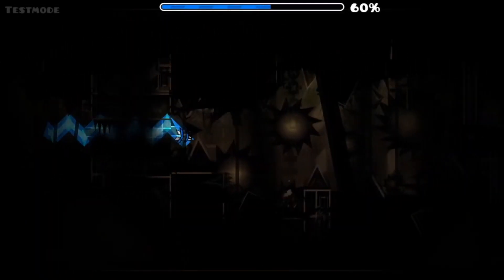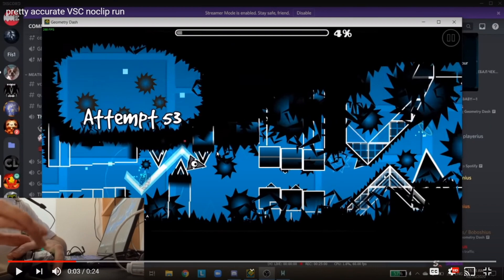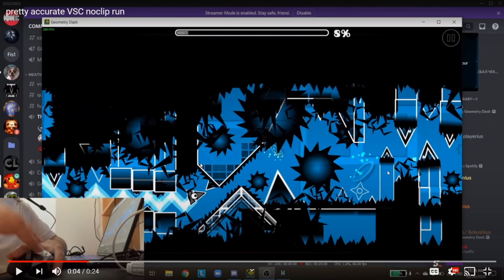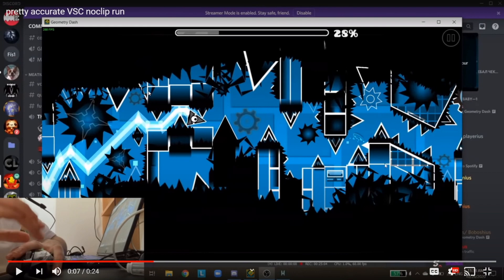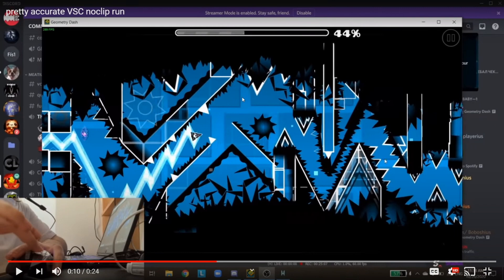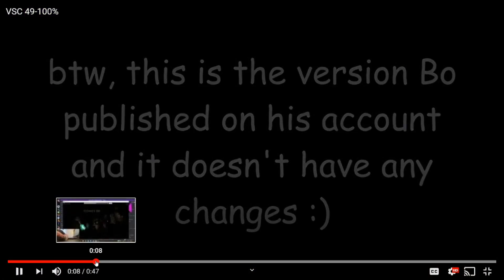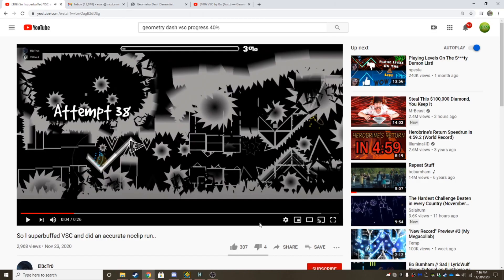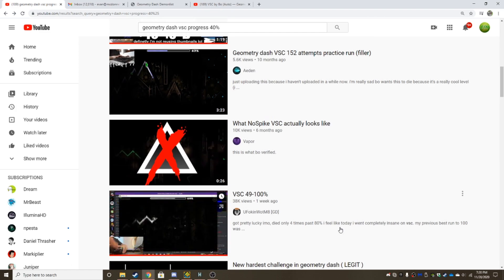vsc will be verified soon... here's why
This challenge level is insane, and honestly many skilled players in GD have come very close to verifying this level. With all of these accurate NoClip runs and progress videos, I honestly think it's going to be beaten by someone before 2.2. The current record on this level will definitely continue to grow as time goes on.

These are the channels I talk about in this video, go check them out! (These could be one of the future victors of vsc!)